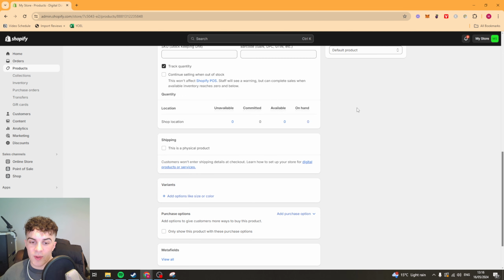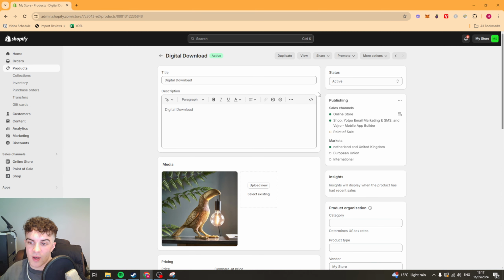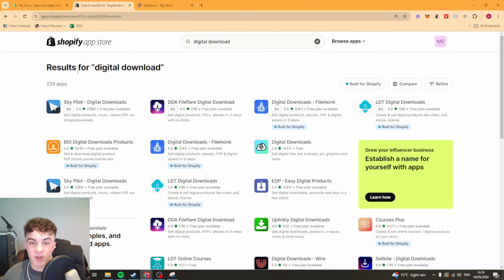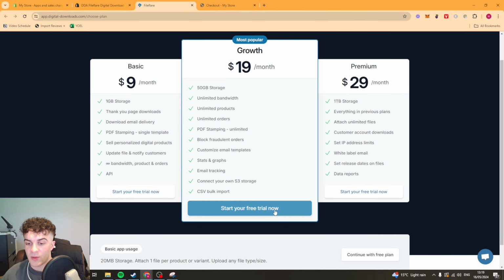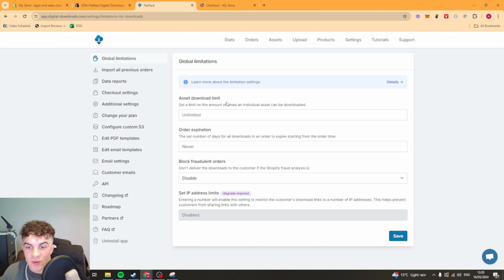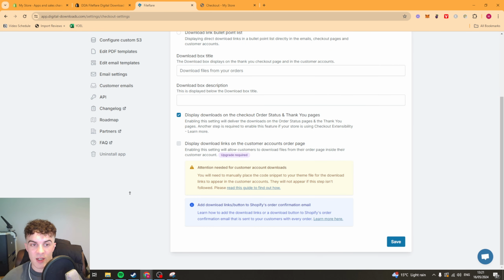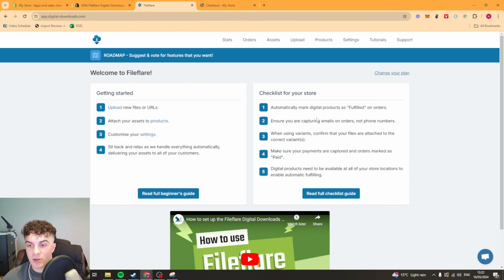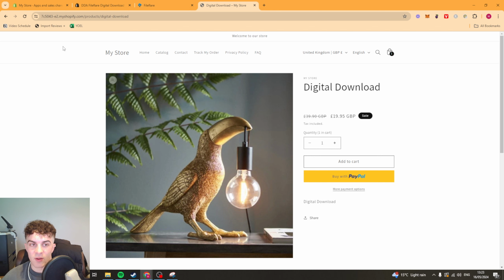How To Sell Digital Products On Shopify (Free & Easy Tutorial!)